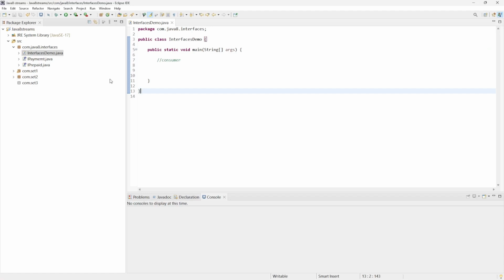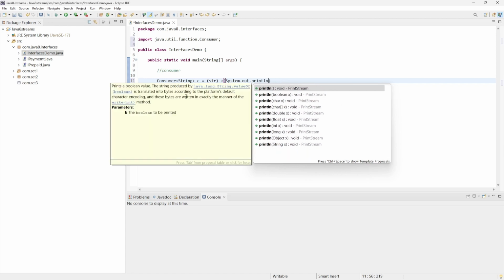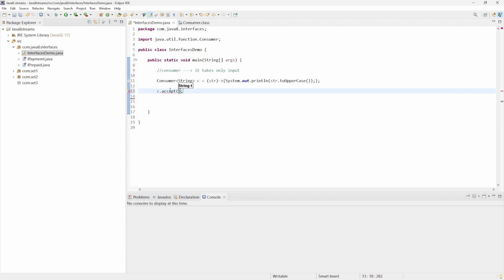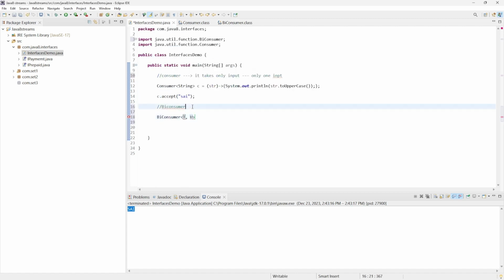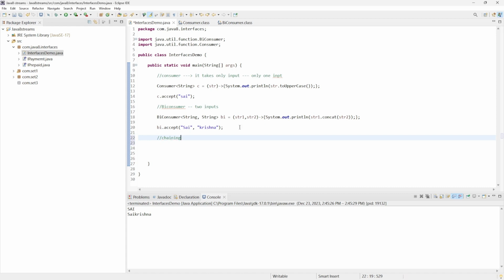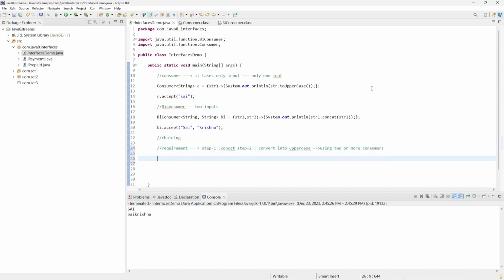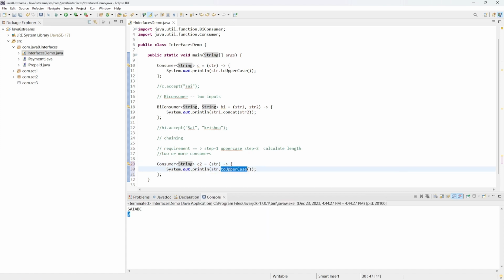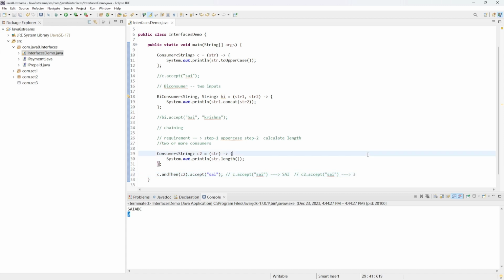Java 8 Consumer Interface | Java 8 Interfaces l Java 8 Interview